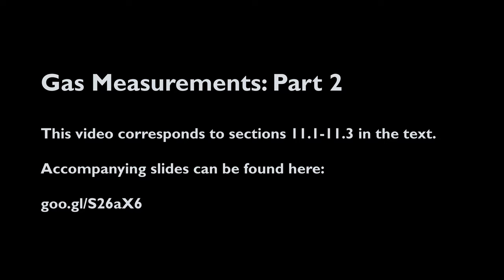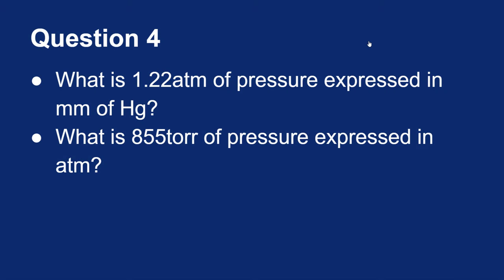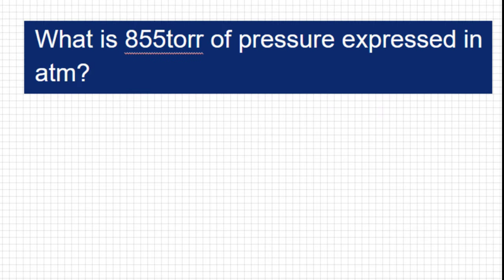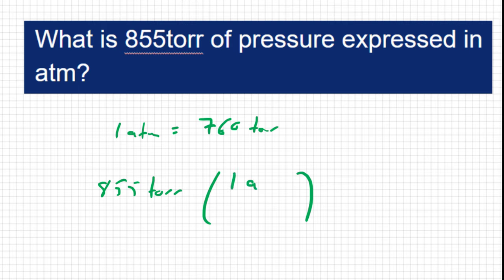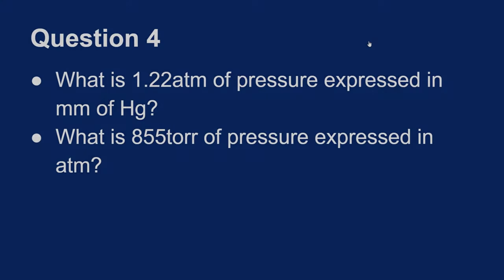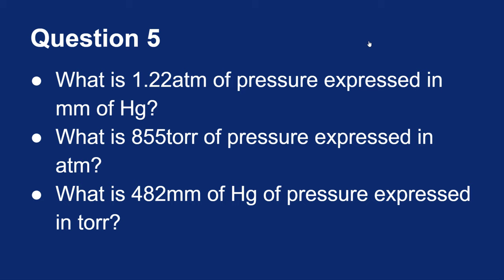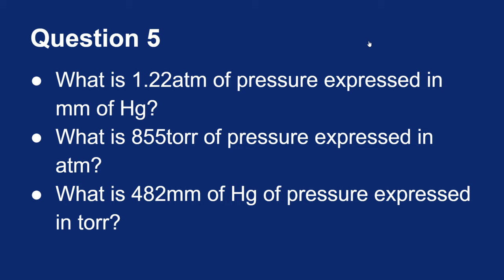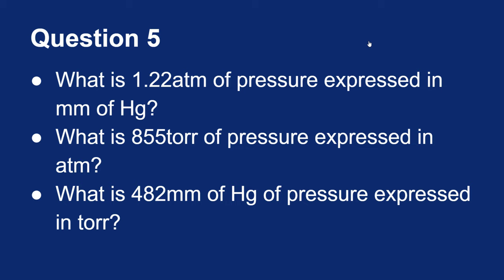11.1-11.3: Gas Measurements: Part 2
Two more examples of pressure unit conversions.